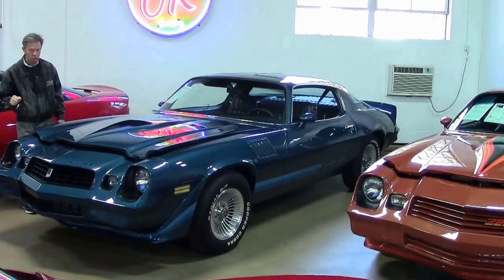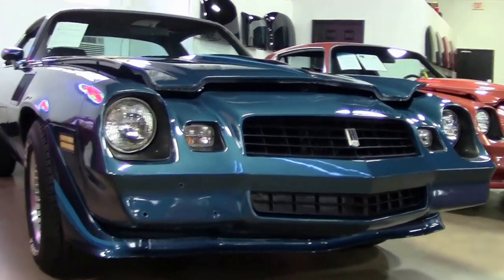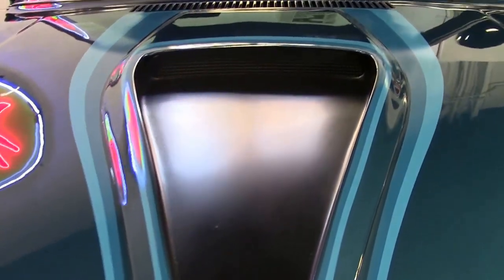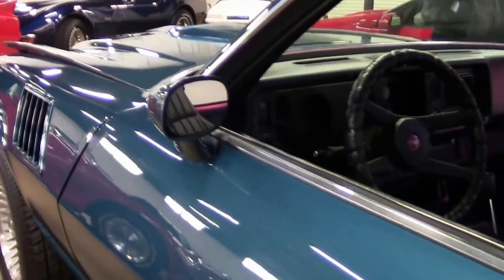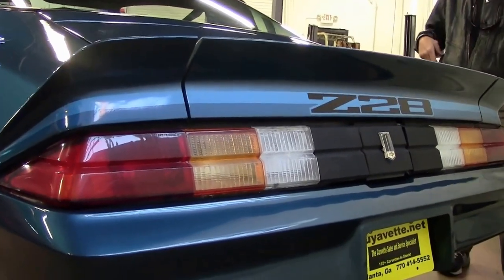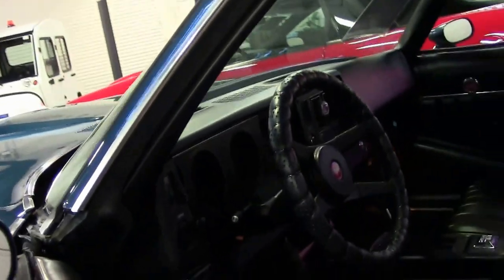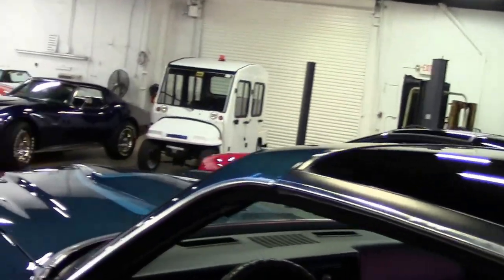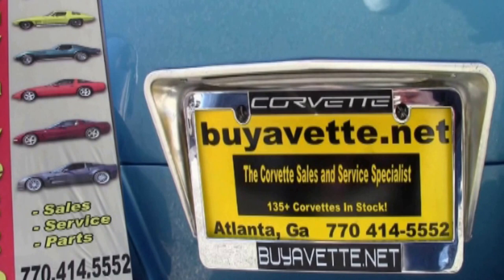1979 Camaro Z28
1979 Camaro Z28 For Sale

Blue exterior, Black interior. 5.7L V8 engine, automatic transmission, Runs and drives great. Very clean and very solid.

 The paint is driver quality and has a great shine and the body is very straight. Minimun bubbling on the bottom of the fenders.The interior is very nice and clean with no rips or tears. The seats and carpet are in excellent condition.5.7L 350 with 4 barrel carburetor, automatic transmission.Factoring air conditioning, power steering, power brakes, power windows, power locks, cruise control. Disc front, Drums rear. Front and rear sway bars. Other options include: Aluminum turbine wheels that have been freshly re-machined, aluminum radiator, HEI distributor, longtube headers, X pipe, Dynomax mufflers, N33 Comfortilt steering wheel, Z54 Quiet sound group, and many more...This Z28 is a great driver with zero rust and very original.

These cars are on the rise just like the early 70's and late 60's.